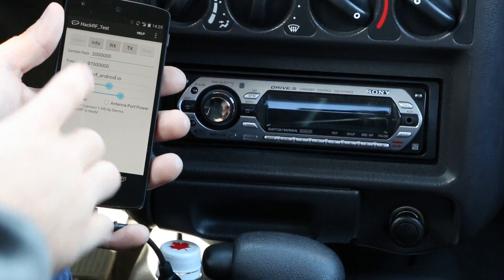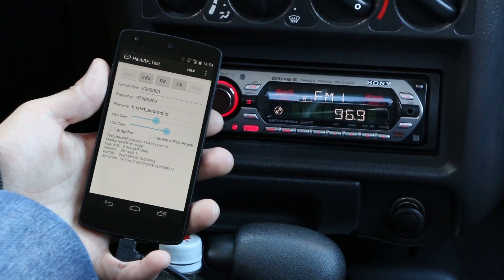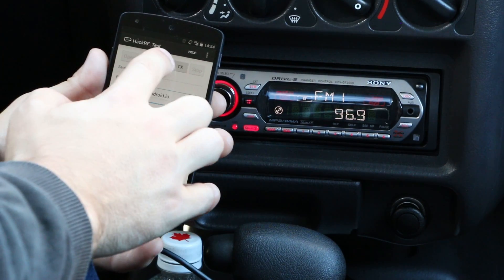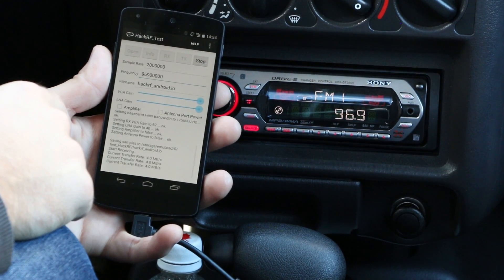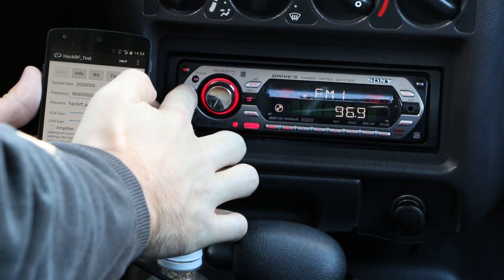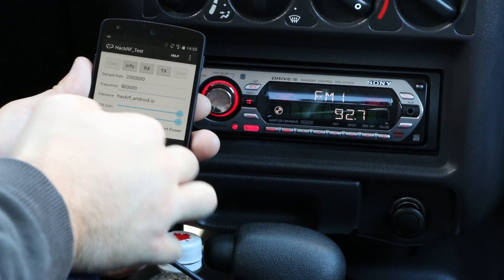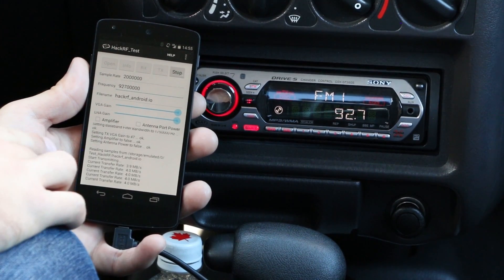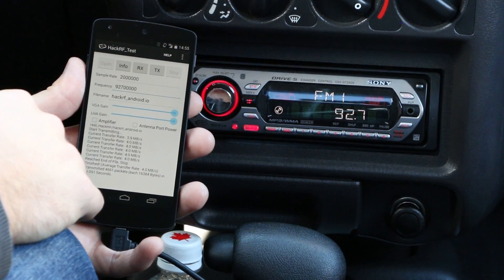Using the HackRF on an Android Device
I ported the hackrf library from Michael Ossmann to Android. The library and the example application used in the video can be found on github

Please have a look into this blog post where I describe how to use the library

Thanks to Michael Ossmann for creating this amazing open source SDR plattform! Also thanks to @kx3companion for helping me testing the library.